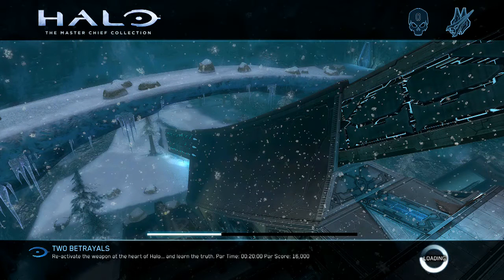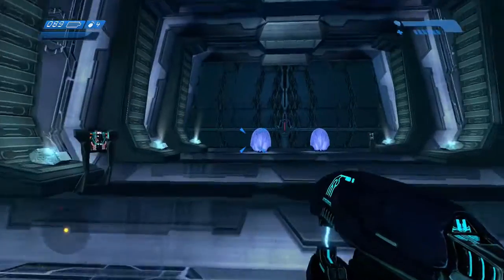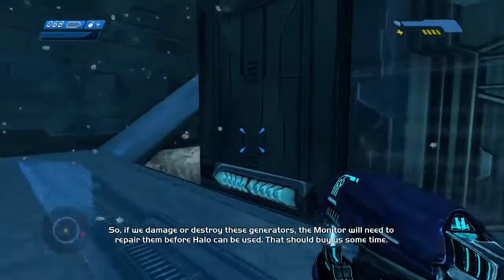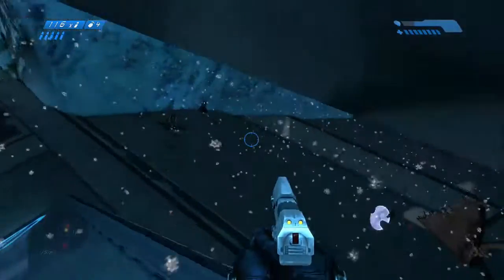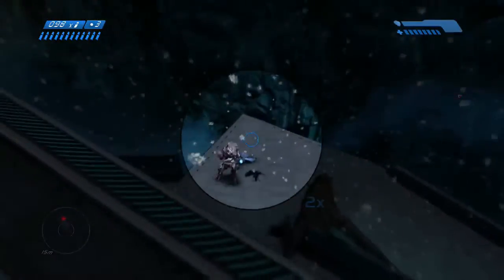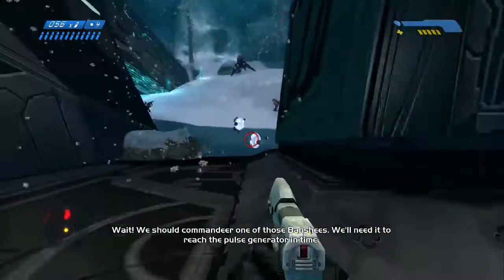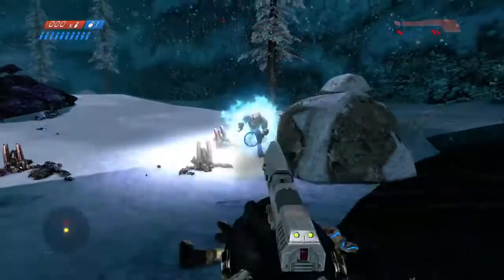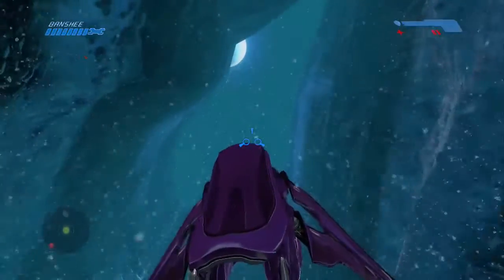Halo Virgin Episode 17 - I'm Flyyyyyyiiing! (Blind Let's Play)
Earth's (err, I mean Halo's) grip can't hold us back as we take flight!